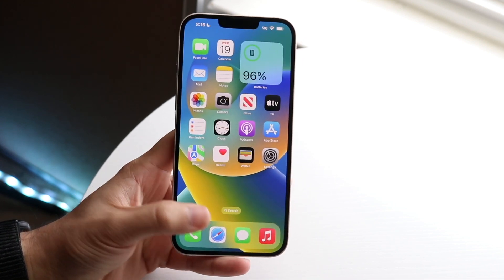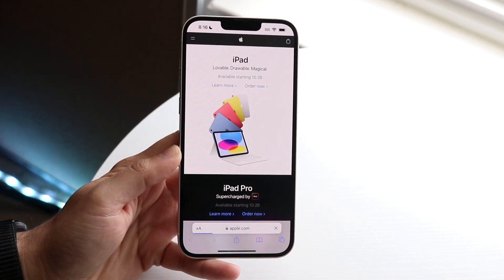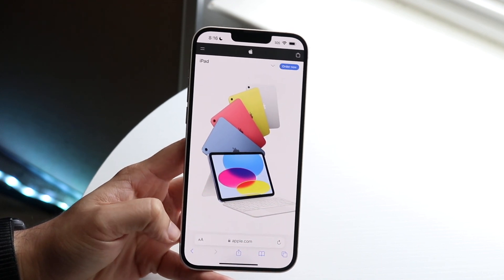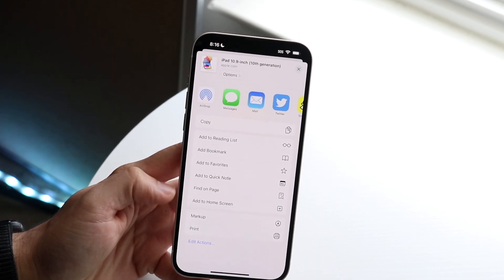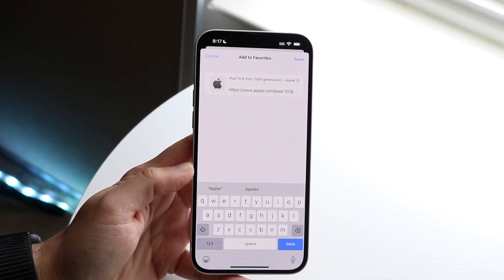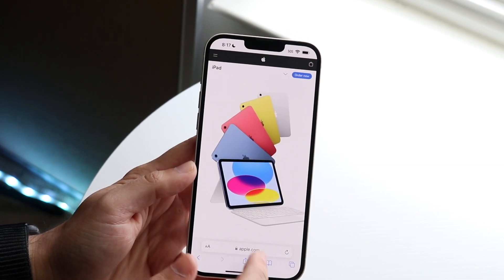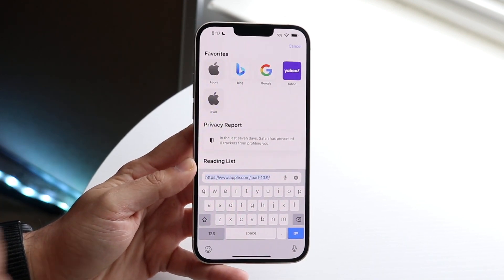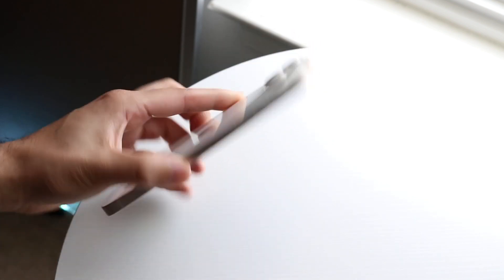How To Favorite a Website On iPhone!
Here is exactly How To Favorite a Website On iPhone!